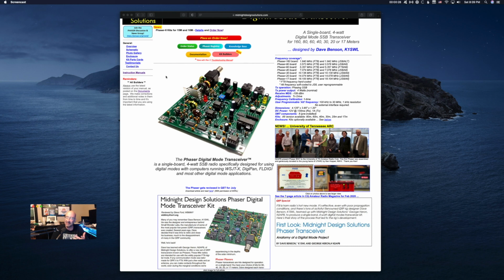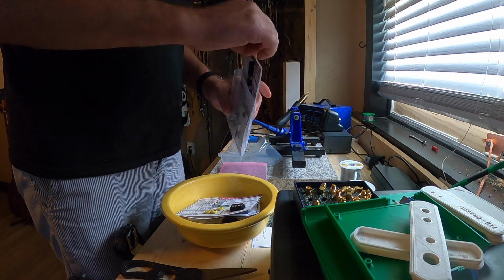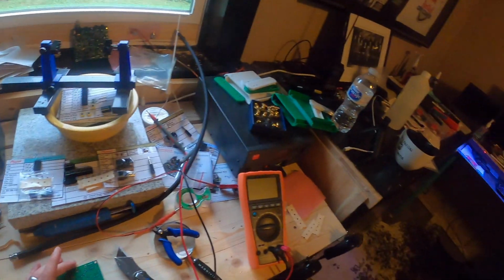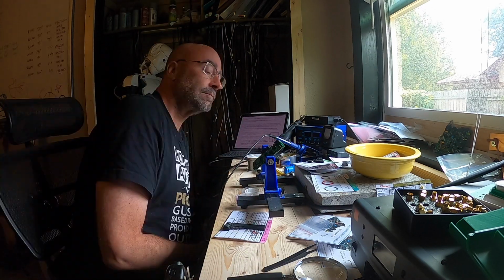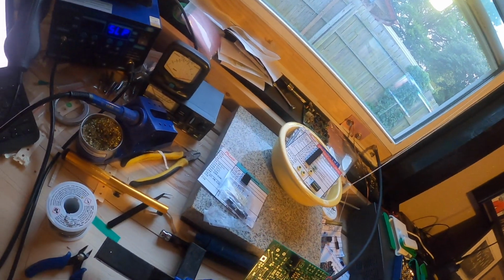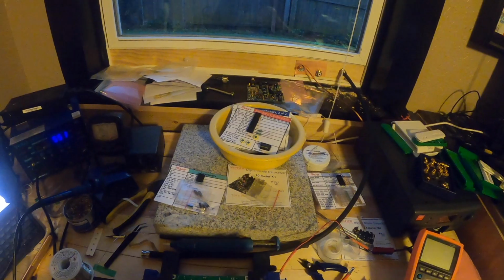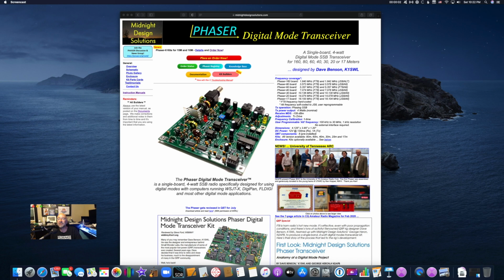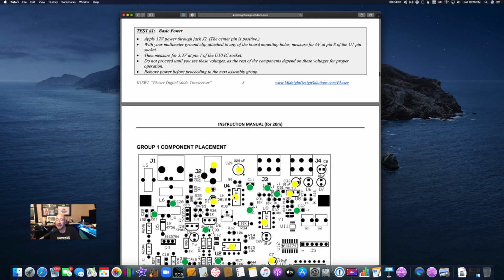Phaser Build Day 1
I started building a Phaser Digital Mode Transceiver.  This video shows the package and the first day of the build.

There will be a series of videos showing the progress that I make on it.  I plan to build this slowly and carefully.  Come along with me and see how it turns out.